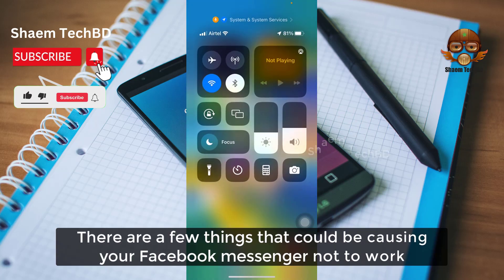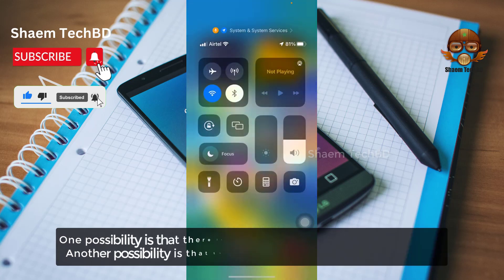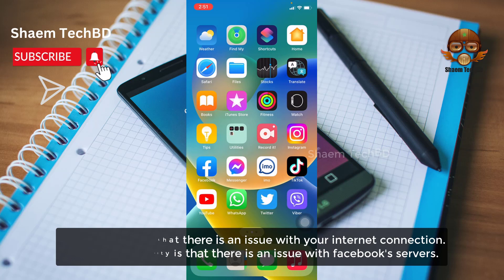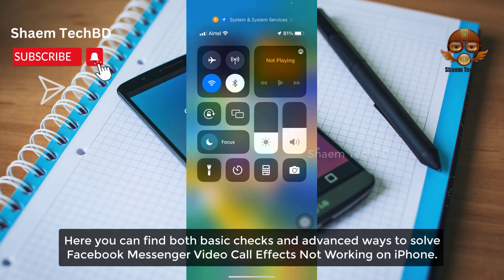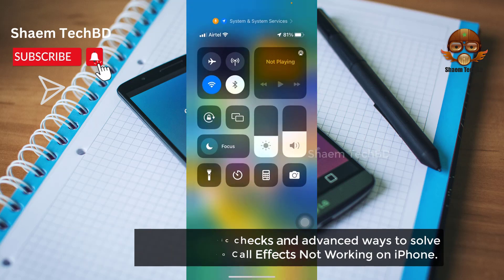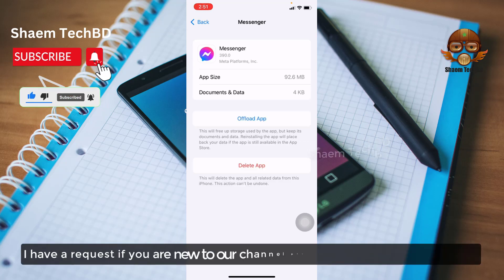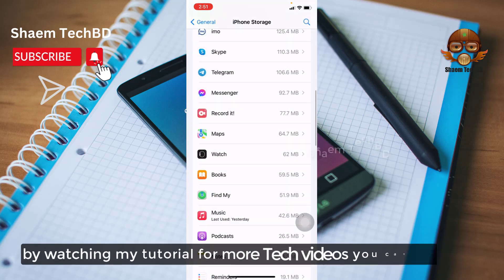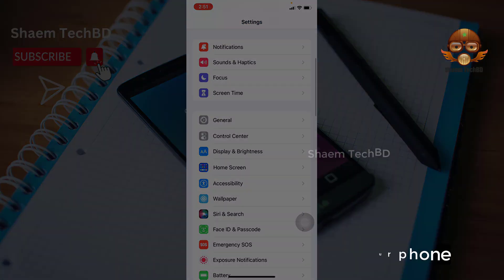How to Fix Messenger Video Call Effects Not Working ios ( After New Updates 2023 )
How to Fix Messenger Video Call Effects Not Working ios ( After New Updates 2023 ) How to Solve Messenger Video Call Effects Not Working iPhone & iPad

 Your Quary-
1.How to Fix Messenger Video Call Effects Not Working
2.How to Fix Messenger App Not Working
3.How to Fix Messenger Calls Not Ringing
4.How to Fix Couldn't Send Messenger
5.How to Fix Messenger Emoji not Working
6.How to Fix Messenger Emoji not Showing
7.How to Fix Messenger Emoji Loading Problem Solve
8.How to Fix Messenger Error Message Problem
9.How to Fix Marketplace Messenger not Working
10.How to Fix Messenger Not Working After Install
11.How to Fix Messenger Not Working in Background
12.How to Fix Messenger Not Showing Conversation
13.How to Fix Messenger Not Showing Chat Heads
14.How to Fix Messenger Not Connecting Calls
15.How to Fix Messenger Not Opening Chats
16.How to Fix Messenger Not Showing Check Mark
17.How to Fix messenger not showing contact names
18.How to Fix Chat Head Messenger Not Working
19.How to Fix Notification Sound Messenger Not Working
20.How to Fix Messenger Not Showing Deactivate Option
21.How to Fix Messenger Not Showing Word Effects
22.How to Fix Messenger Video Call Effects Not Working
23.How to Fix Messenger Big Emoji Not Working
24.How to Fix Messenger Not Working For Marketplace
25.How to Fix Messenger Not Showing Gifs
26.How to Fix Messenger Not Showing Group Chats
27.How to Fix Messenger Not Showing on Home Screen
28.How to Fix Instant Messenger Not Working
29.How to Fix Messenger Not Showing Last Active
30.How to Fix Messenger Not Opening Links
31.How to Fix Messenger Not Showing Latest Messages
32.How to Fix Messenger Not Showing Message Requests
33.How to Fix Messenger Not Showing My Profile Picture
34.How to Fix Unsend Messenger Not Working
35.How to Fix Unsend for Everyone Messenger Not Working
36.How to Fix Messenger Pop Up Not Working
37.How to Fix Messenger Pop Up Bubble Not Working
38.How to Fix Messenger Not Loading Videos
39.How to Fix Messenger Not Showing Video
40.How to Fix Messenger Not Opening Videos
41.How to Fix Vanish Mode Messenger Not Working
42.How to Fix Voice Message on Messenger Not Working
43.how to fix facebook messenger login problem
44.messenger login problem
45.how to fix facebook messenger login problem solved
46.fb messenger login problem
47.facebook messenger login problem
48.how to fix messenger login error
49.how to fix messenger login problem
50.messenger login out problem
51.how to fix facebook messenger login error
52.fix messenger login
53.messenger login error
54.facebook messenger
55.social media tutorial
56.social media tutorials
57.facebook login problem
58.something went wrong please try again
59.login error facebook
60.how to fix messenger something went wrong
61.messenger app
62.messenger something went wrong please try again
63.how to solve facebook messenger problem
64.solve something went wrong error
65.sorry something went wrong on facebook
66.how to solve something went wrong problem
67.sorry something went wrong
68.how to solve something went wrong error problem
69.something went wrong messenger
70.something went wrong fb problem
71.fix messenger login error
72.messenger login logout problem
73.fix messegner login error
74.fix the facebook login error
75.why i can't login in facebook messenger
76.can't login to facebook
77.facebook login code problem
78.fix facebook messenger login problem
79.how to fix facebook login error an unexpected error occurred please try again later in ios 14
80.messenger login problem logging out
81.facebook messenger login out problem
82.messenger me login nahi ho raha hai
83.facebook messenger login nahi ho raha hai
84.how to fix login problem on messenger
85.how to remove facebook messenger account
86.messenger problem
87.facebook messener
88.messenger not loading
89.how to fix messenger not opening
90.messenger not working
91.how to fix messenger error message problem
92.how to fix message not sending problem on messenger
93.fix messenger message not sending problem
94.facebook messenger not working
95.messenger not working
96.messenger message problem
97.message not sending problem messenger
98.could not sent the message messenger